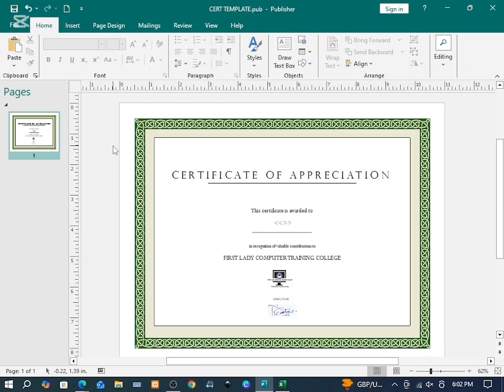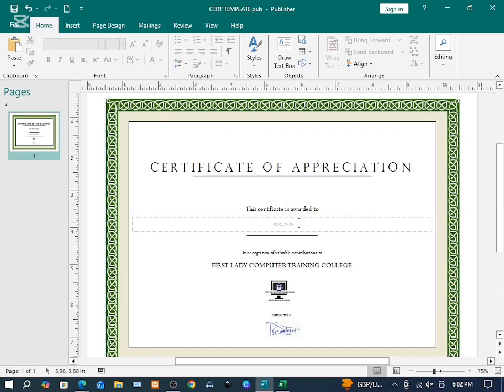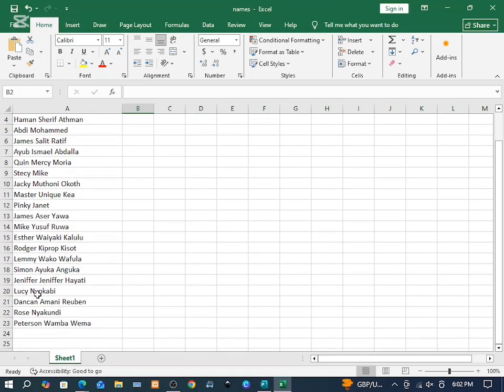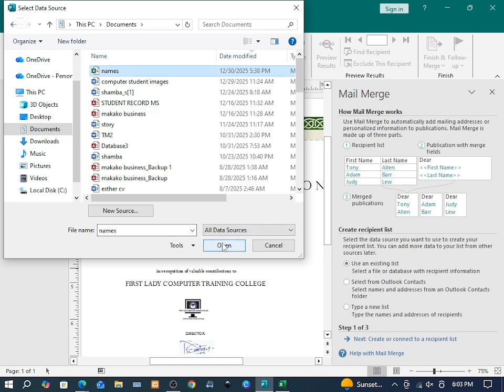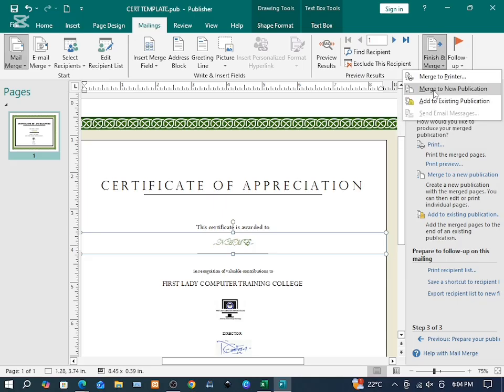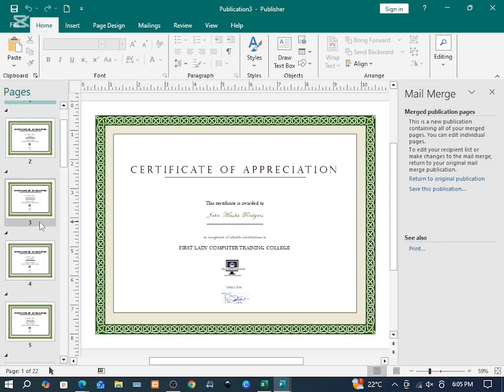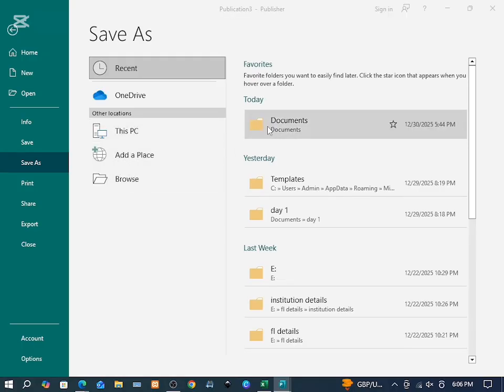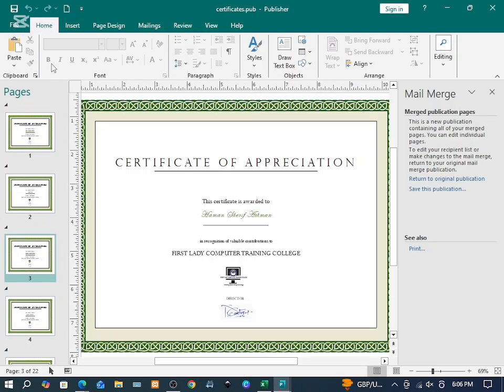How to Mail Merge Certificate Names from Excel in Microsoft Publisher | Mail Merge Tutorial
Learn how to Mail Merge to create customized certificates using Microsoft publisher and Excel. Quickly take a spreadsheet with names and create many customized certificates with ease. No need to paste individual names, and other information into a certificate.

Mail Merge allows you to send customized certificates student IDs, Business card.